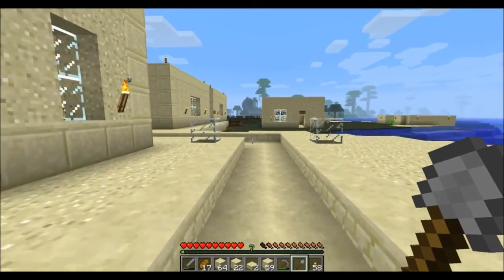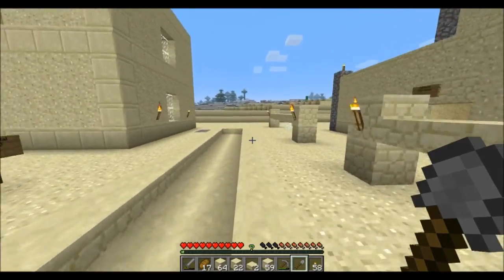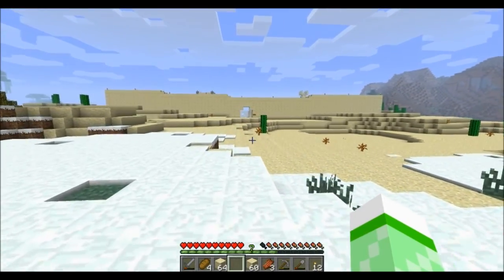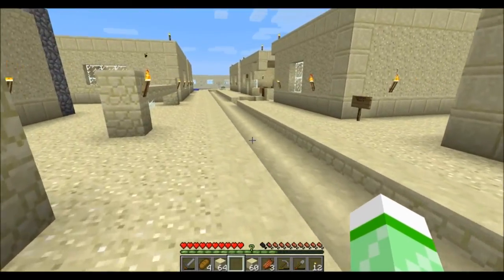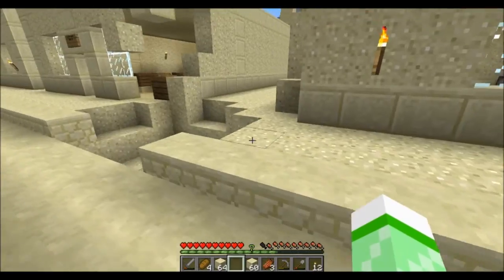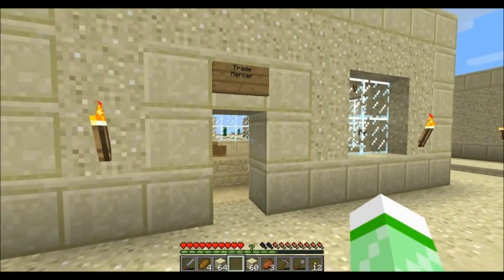Mirglof Builds [80] Agrippa wall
"Lawrence in erotic synergy" by Octabitron
 02

 02

 02

 02